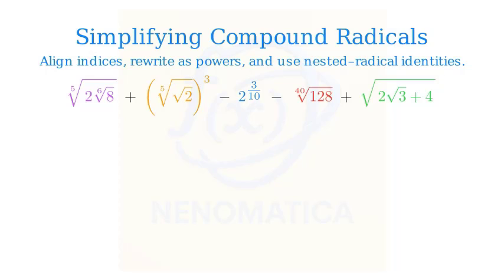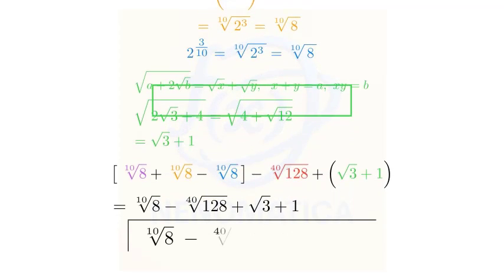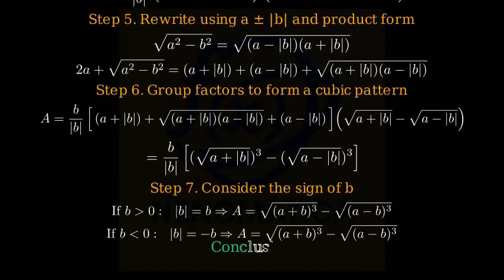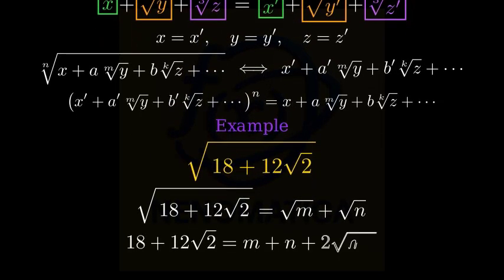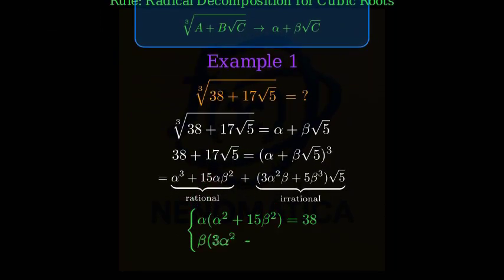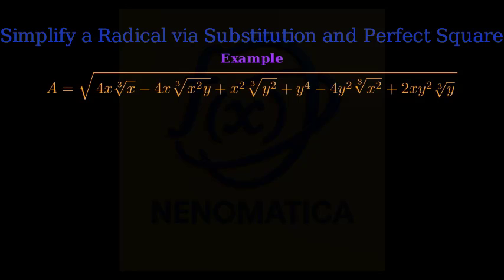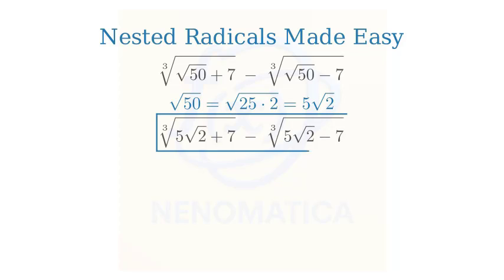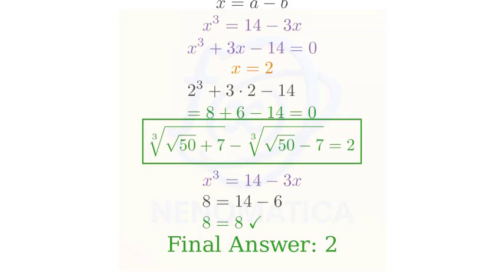Radicals 12-3: Compound Radicals | NENOMATICA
Unlock the secrets of NENOMATICA’s guide to mastering compound radicals with clarity and confidence. This video lesson dives into nested root expressions, demonstrating how to simplify, break down, and manipulate radical layers step by step. You’ll learn to spot perfect powers within roots, apply rationalization tricks, and convert complex forms into straightforward results.

Whether you’re tackling nested square roots or higher-order combinations, our examples and clear explanations will help you avoid common mistakes and speed up your calculations. Designed for high school and college students, this tutorial builds a strong conceptual foundation so you can confidently handle compound radicals in any math course.